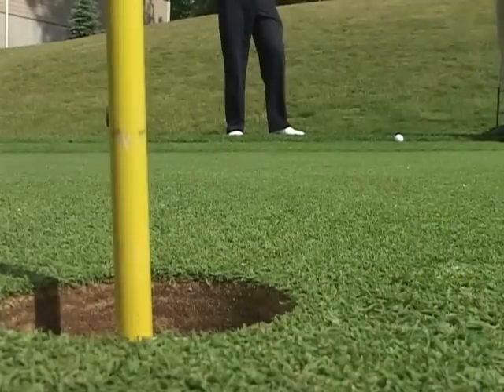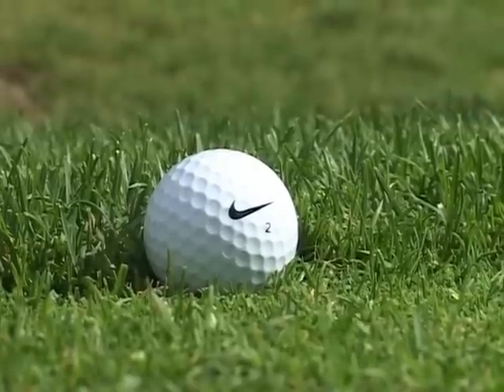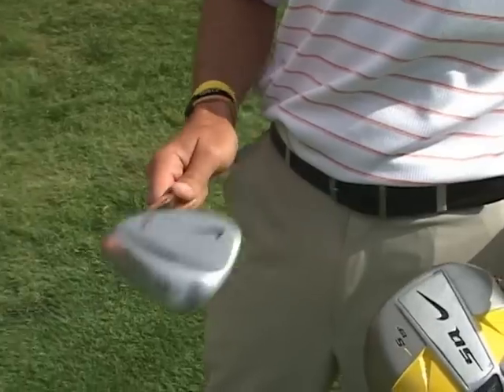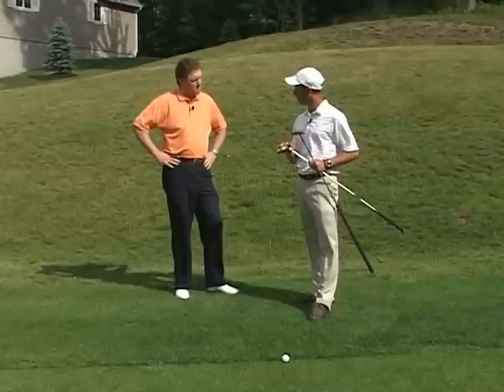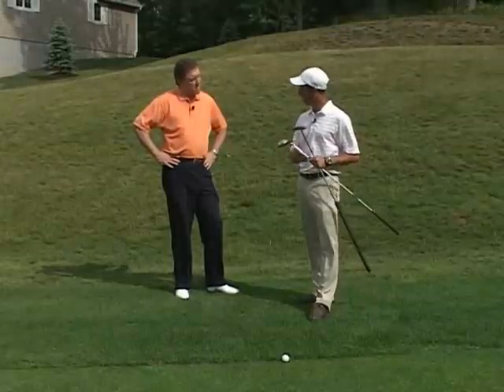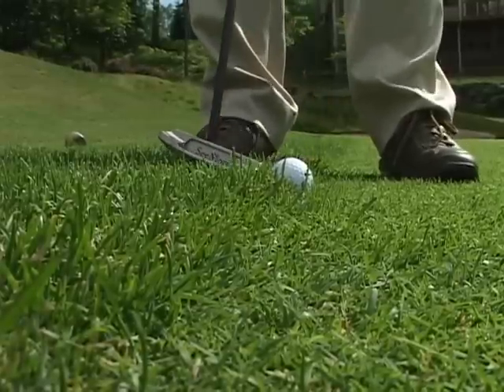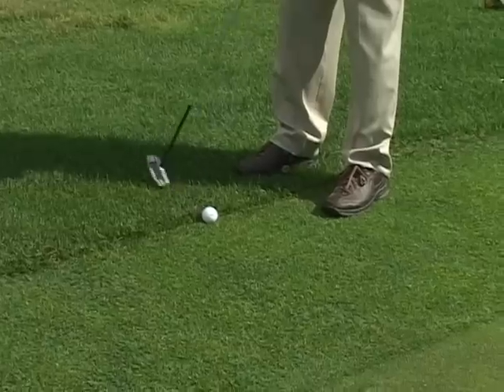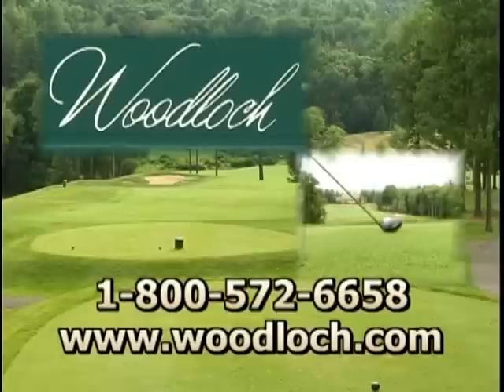EGTV: Downhill Shot